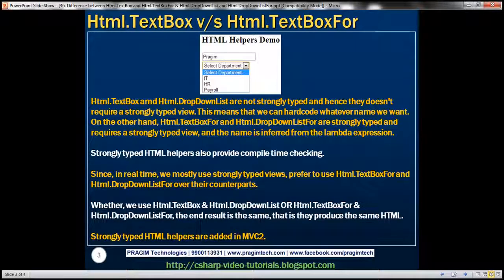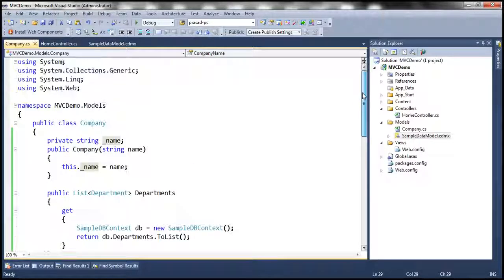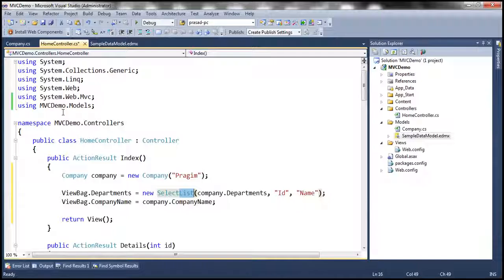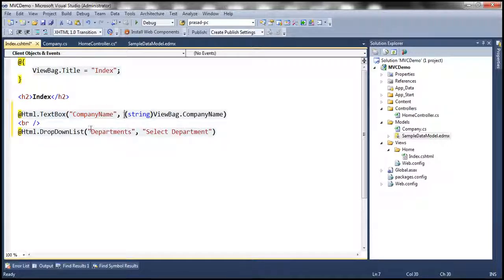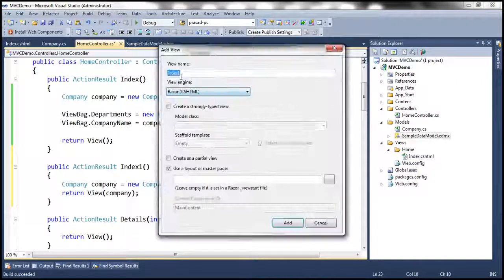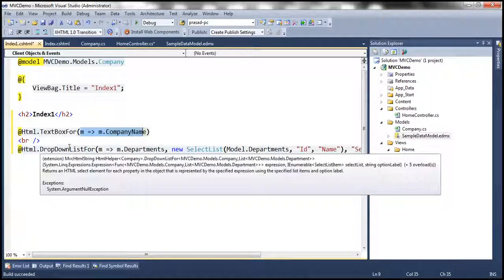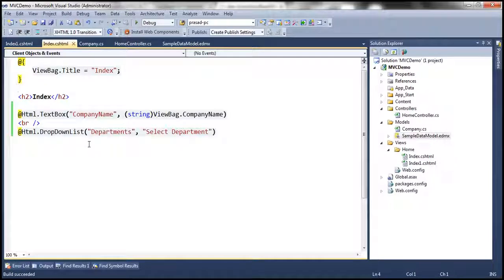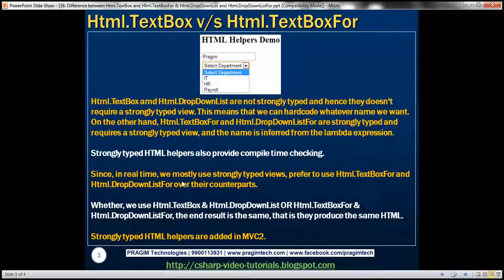Part 36 Difference between Html TextBox and Html TextBoxFor